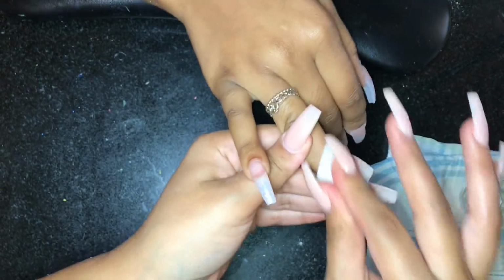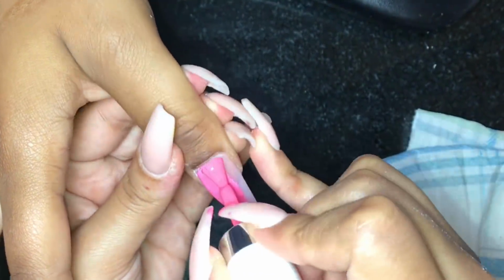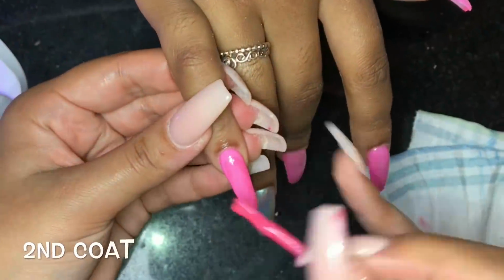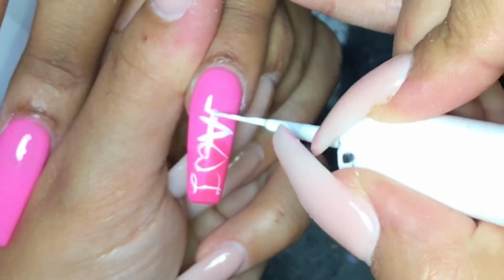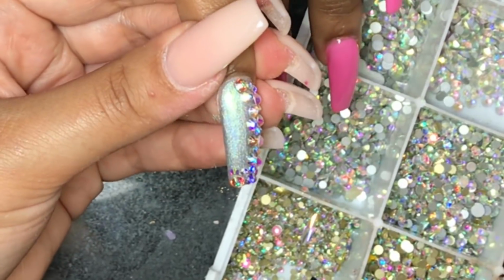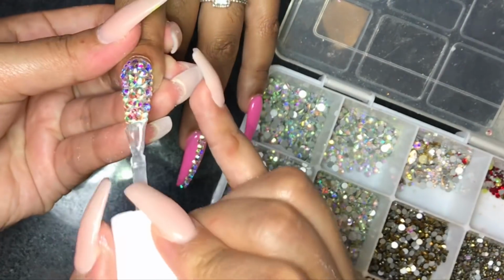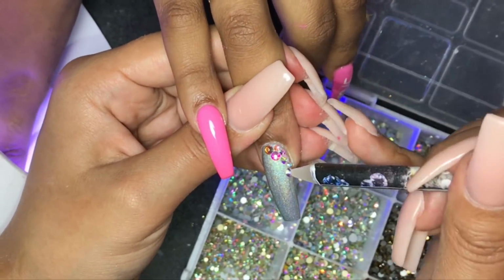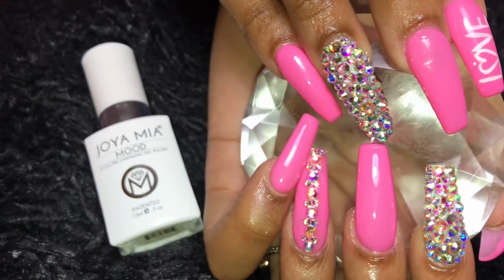Pink Coffin Nails | Acrylic Nails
❗️❗️(NATALIE10)❗️❗️

GetNailed

Nail drill:

9% code DRILL811001
Start Date
07/16/20182:00 AMPDT
End Date
12/31/201811:59 PMPDT

Items used:

Nail clipper

Mia secret powder and liquid

Mia secret gel resin

Medium drill bit

IBD gel topcoat

NAILDUST08

Start Date
07/27/2018 1:00 AMPDT

End Date
08/31/2018 11:59 PMPDT